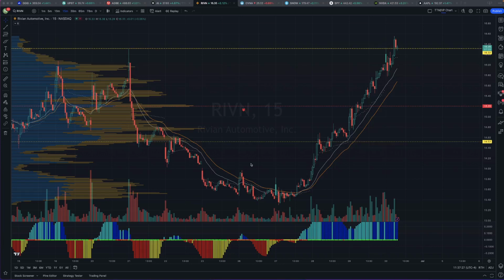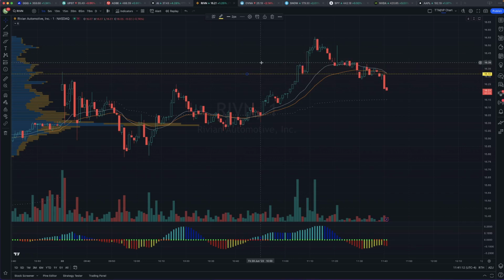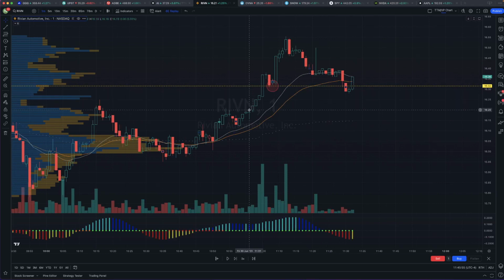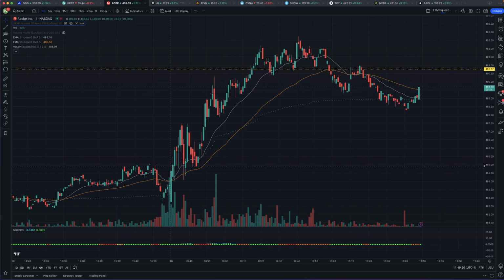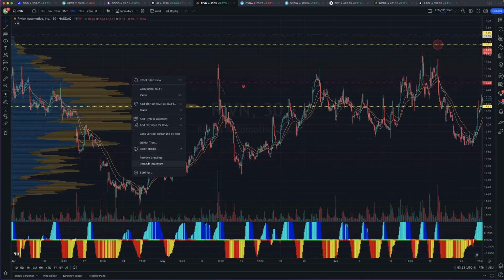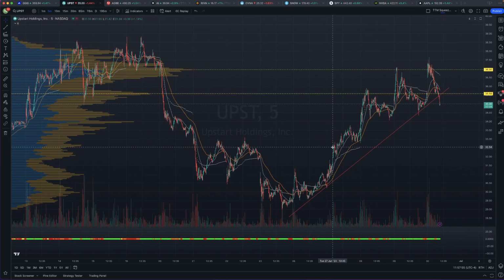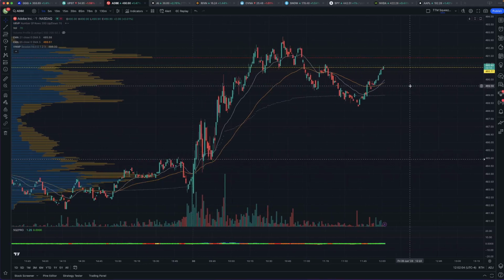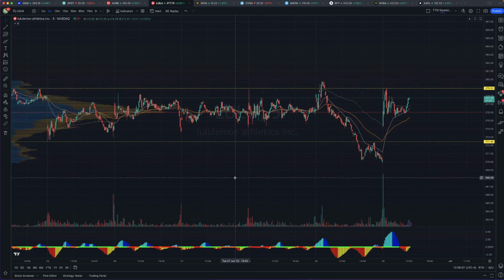DPL Training Session 6/30 - Breakouts